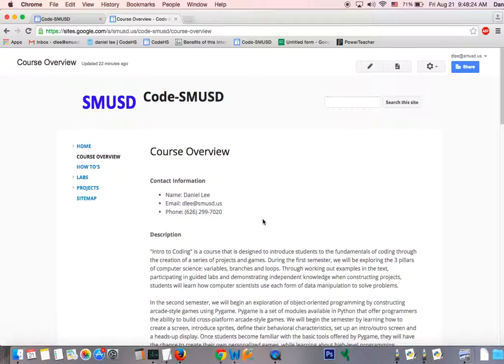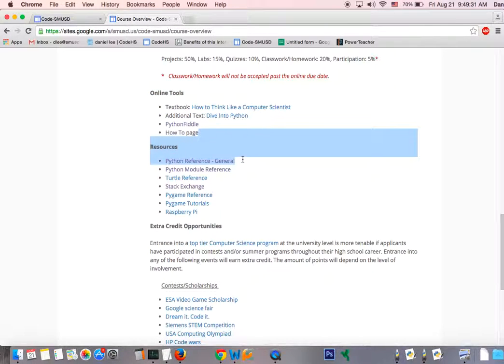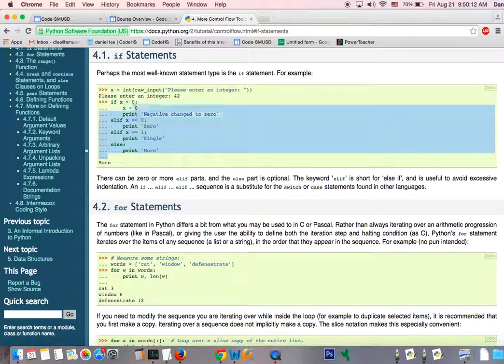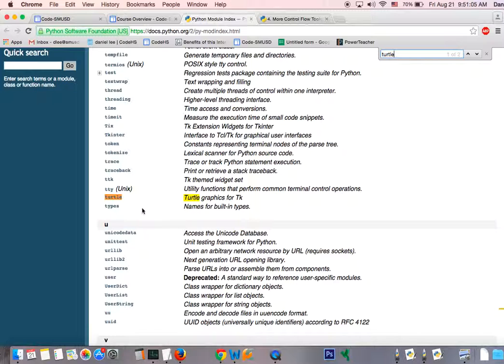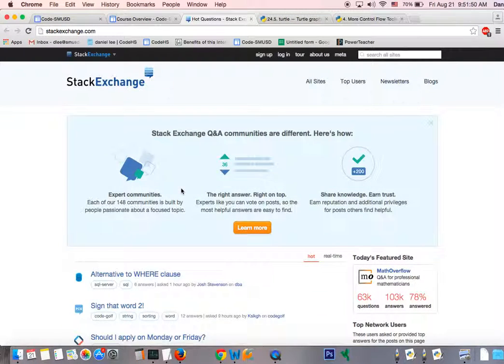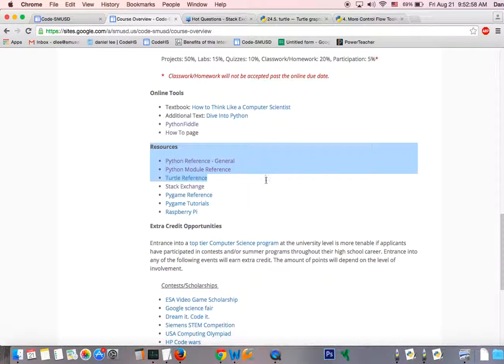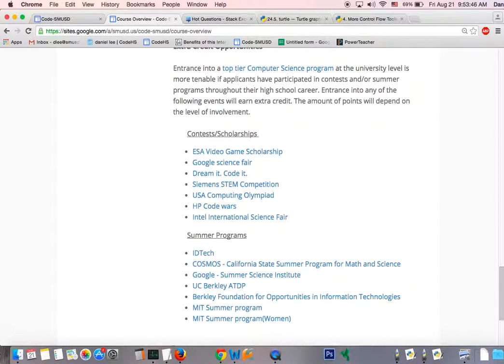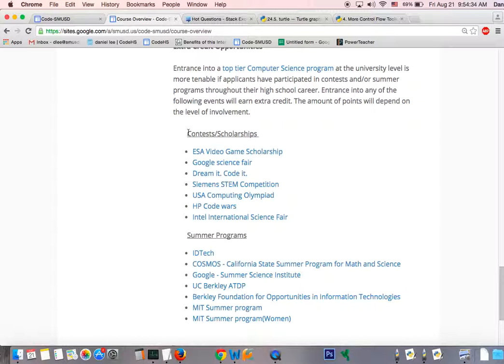02. Class Overview part 2